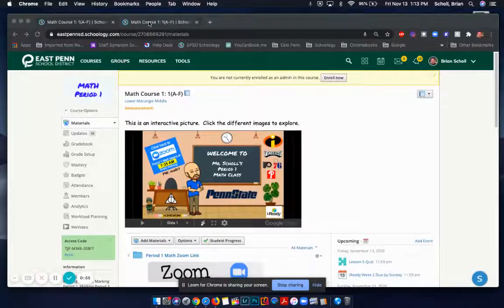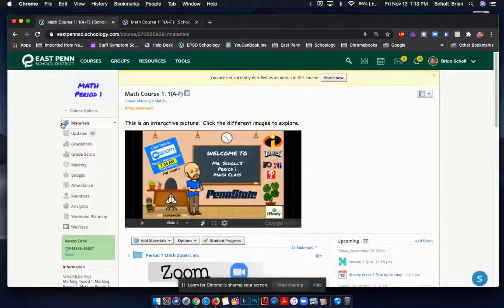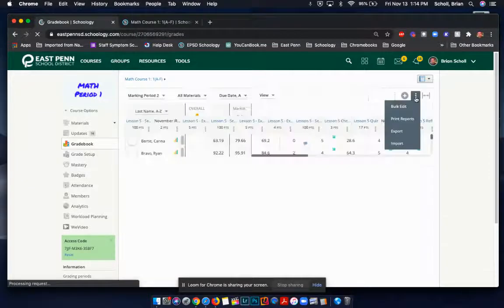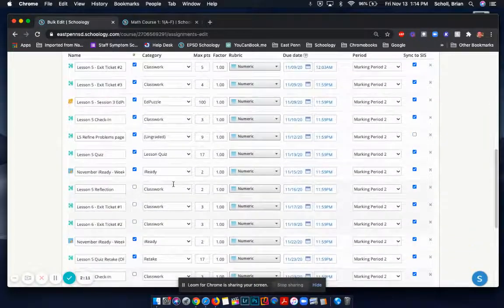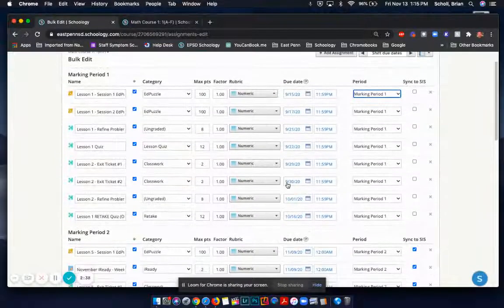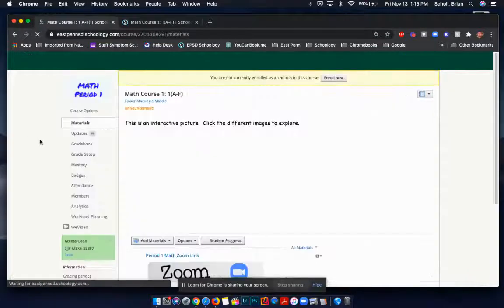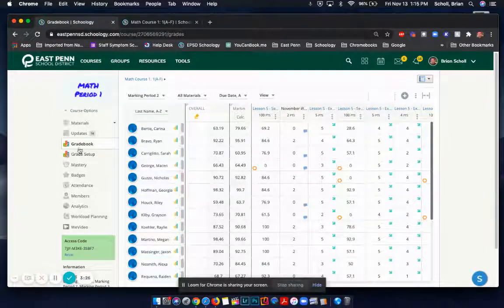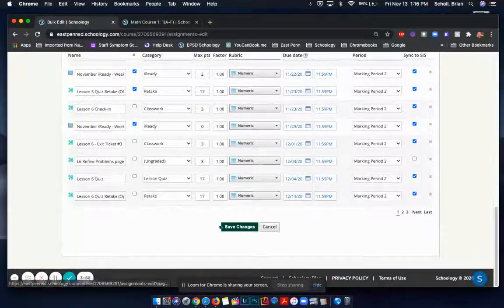Schoology: Properly Aligning Grading Periods